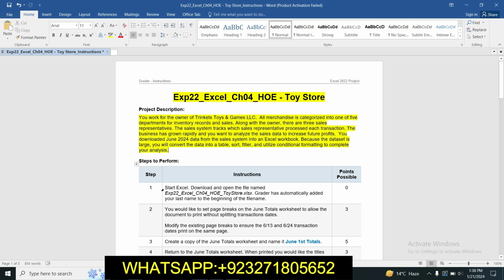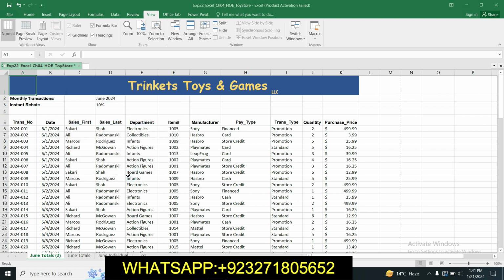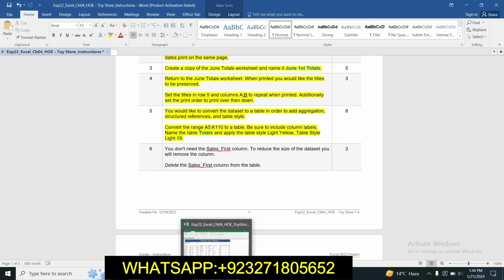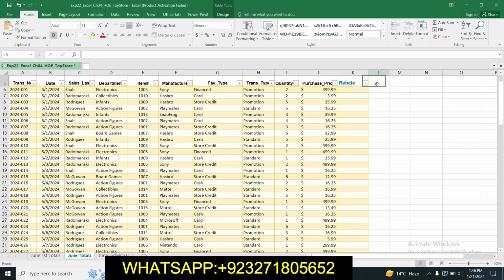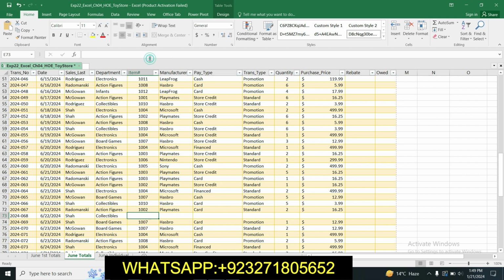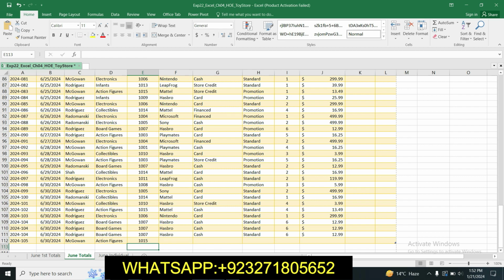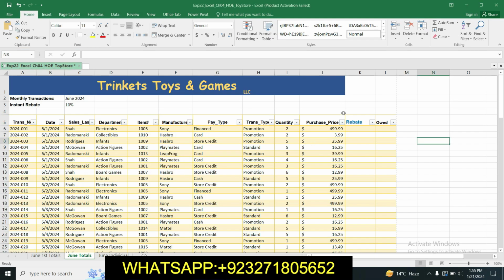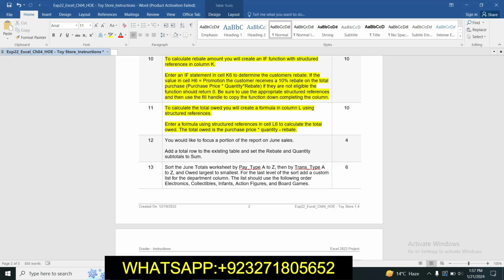Exp22_Excel_Ch04_HOE - Toy_Store/Excel_Chapter04_HOE - Toy_Store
Exp22_Excel_Ch04_HOE - Toy Store#Exp22_Excel_Chapter04_Hand On Exercise ToyStore.xlsx#exp22_excel_chapter04_hand_on_exercise_toy_store#Chapter 04_Hand On Exercise - Toy Store

Project Description:
You work for the owner of Trinkets Toys & Games LLC.  All merchandise is categorized into one of five departments for inventory records and sales. Along with the owner, there are three sales representatives. The sales system tracks which sales representative processed each transaction. The business has grown rapidly and you want to analyze the sales data to increase future profits.  You downloaded June 2024 data from the sales system into an Excel workbook. Because the dataset is large, you will convert the data into a table, sort, filter, and utilize conditional formatting to complete your analysis.

Steps to Perform:
1 Start Excel. Download and open the file named Exp22_Excel_Ch04_HOE_ToyStore.xlsx. Grader has automatically added your last name to the beginning of the filename. 0
2 You would like to set page breaks on the June Totals worksheet to allow the document to print without splitting transactions dates.

Modify the existing page breaks to ensure the 6/13 and 6/24 transaction dates print on the same page. 3
3 Create a copy of the June Totals worksheet and name it June 1st Totals. 5
4 Return to the June Totals worksheet. When printed you would like the titles to be preserved.

Set the titles in row 5 and columns A:B to repeat when printed. Additionally set the print order to print over then down. 3
5 You would like to convert the dataset to a table in order to add aggregation, structured references, and table style.

Convert the range A5:K110 to a table. Be sure to include column labels. Name the table Totals and apply the table style Light Yellow, Table Style Light 19. 8
6 You don't need the Sales_First column. To reduce the size of the dataset you will remove the column.

Delete the Sales_First column from the table. 3
7 You need to document the rebate information and total purchase price. To do so you will add two new columns to the data.

Type Rebate in cell K5 and Owed in cell L5. Set the width of columns I:J to autofit. 2
8 You notice you are missing records 2024-068 and 2024-105. You will manually add the records back to the table.

Insert a row in the table at row 73 and row 112. Enter the following records.
Row 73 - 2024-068, 6/22/2024, Shah, Collectibles, 1014, Mattel, Store Credit, Standard, 4, $16.99

Row 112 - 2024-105, 6/30/2024, McGowan, Action Figures, 1015, Mattel, Store Credit, Promotion, 1, $13.49
 2
9 You notice there are duplicate values in the table that need to be removed.

Remove all duplicate values from the Totals table. 3
10 To calculate rebate amount you will create an IF function with structured references in column K.

Enter an IF statement in cell K6 to determine the customers rebate. If the value in cell H6 = Promotion the customer receives a 10% rebate on the total purchase (Purchase Price * Quantity*Rebate) if they are not eligible the function should return 0. Be sure to use the appropriate structured references and then use the fill handle to copy the function down completing the column. 10
11 To calculate the total owed you will create a formula in column L using structured references.

Enter a formula using structured references in cell L6 to calculate the total owed. The total owed is the purchase price * quantity - rebate.  10
12 You would like to focus a portion of the report on June sales.

Add a total row to the existing table and set the Rebate and Quantity subtotals to Sum. 4
13 Sort the June Totals worksheet by Pay_Type A to Z, then by Trans_Type A to Z, and Owed largest to smallest. For the last level of the sort add a custom list for the department column. The list should use the following order Electronics, Collectibles, Infants, Action Figures, and Board Games. 6
14 Apply a filter to the table to only display only electronics department sales from sales rep Radomanski. 10
15 Apply a filter to the table to only display transaction amounts of $300 or more. 5
16 Apply a filter to the table to only display transaction dates between 6/16/2024 and 6/30/2024. 4
17 You would like to use conditional formatting to highlight several key performance indicators in the June Individual worksheet.

Make the June Individual worksheet active. Create a new conditional formatting rule to highlight the name Rodriguez in column C with Green Fill with Dark Green Text. 4
18 Create a new conditional formatting rule to highlight the top 3 sales amounts in column L with light red fill and dark red text. 4
19 Add Blue Data Bars conditional formatting to column K. 4